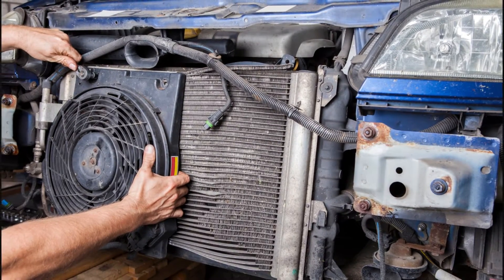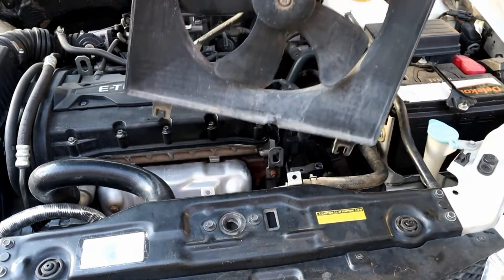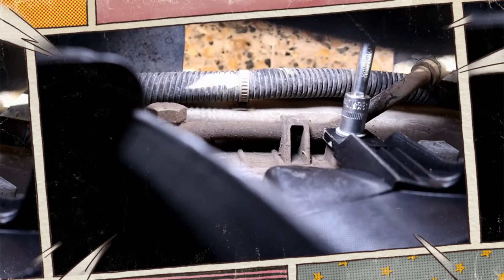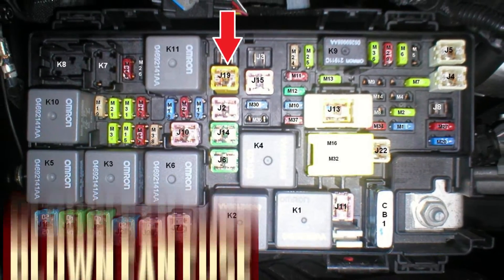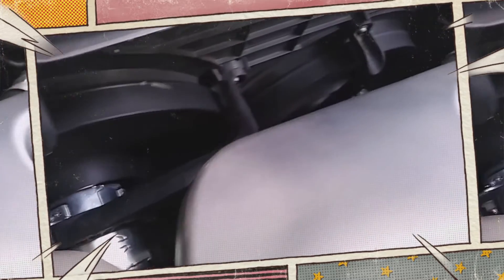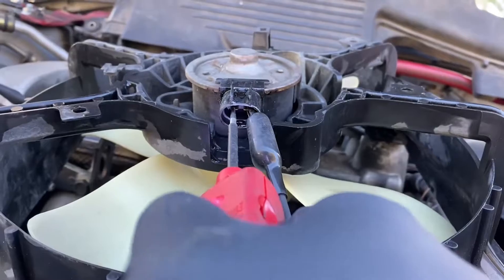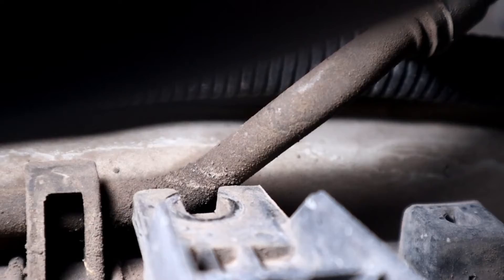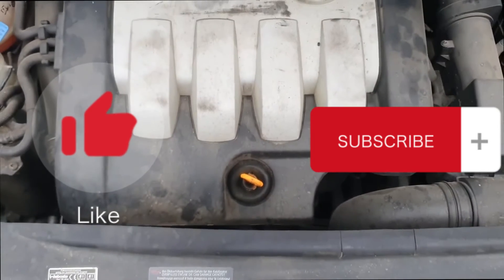5 Symptoms of Radiator Fan Not Working. How to Test Car Fan & Replacement Cost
This guide goes over the most common signs of a malfunctioning radiator fan. We also provide you with an average replacement cost and teach you how to test the fan.

Timecode:
00:00:00 - Short intro
00:00:23 - Radiator Fan Doesn’t Come On
00:01:05 - Whirring Noises
00:01:26 - Blown Radiator Fan Fuse
00:01:46 - Poor A/C Performance
00:02:19 - How to Test a Fan?
00:02:47 - Replacement Cost